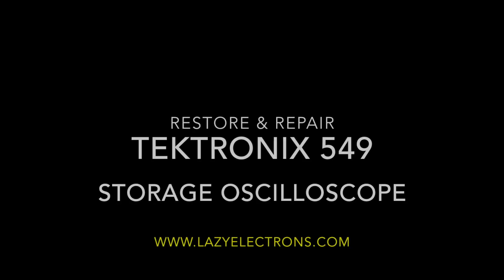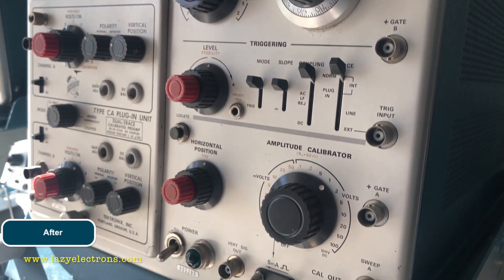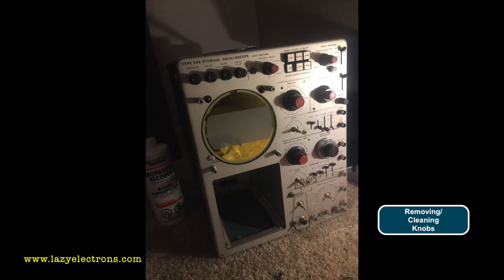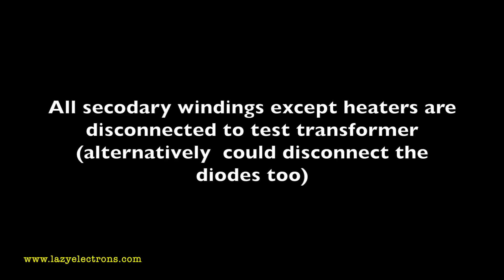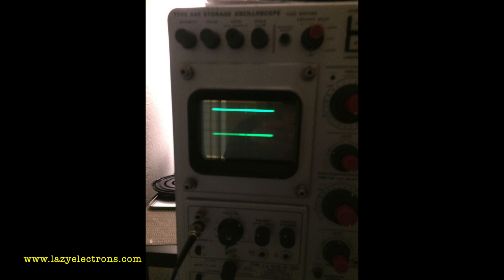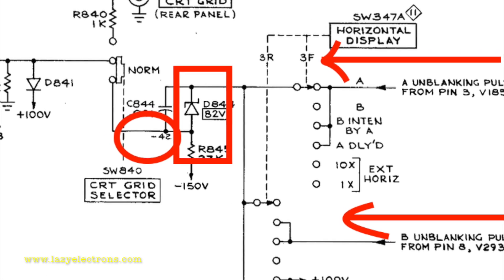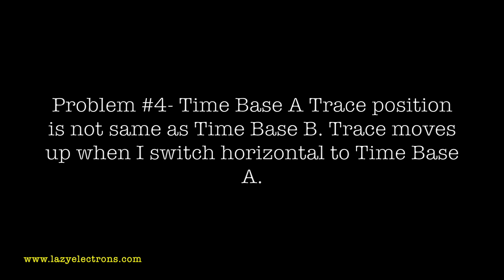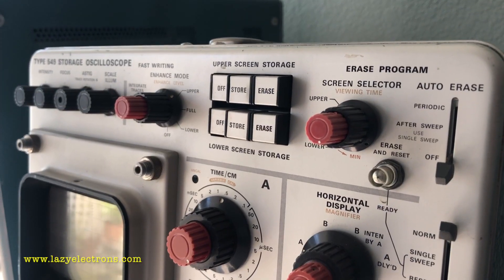Tektronix 549 Oscilloscope Restore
Journey Through the Tektronix 549 Oscilloscope Restoration project I did back in 2017.